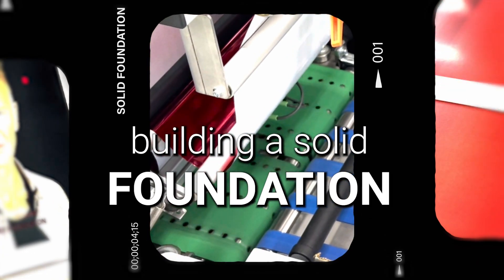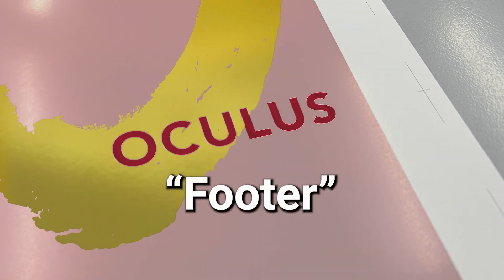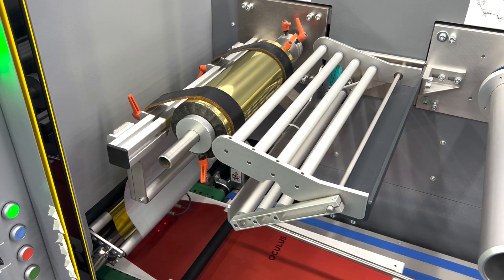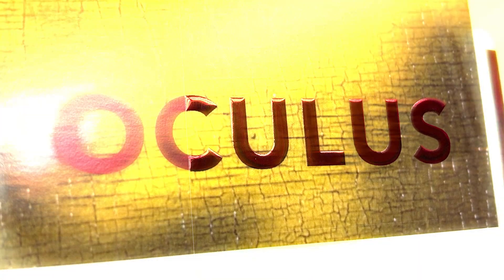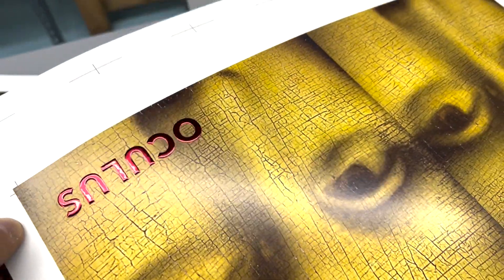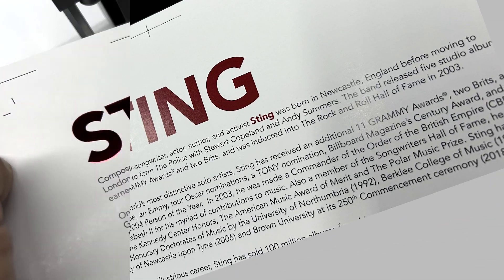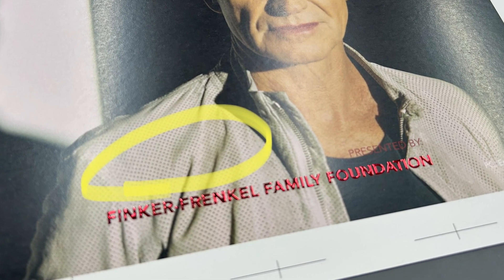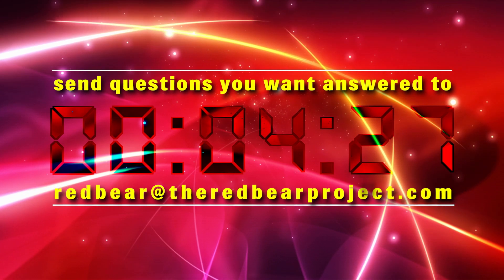MATTs MINUTE -- Building A Solid Foundation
Get more control over positioning (registration) and overlay quality with this simple technique.